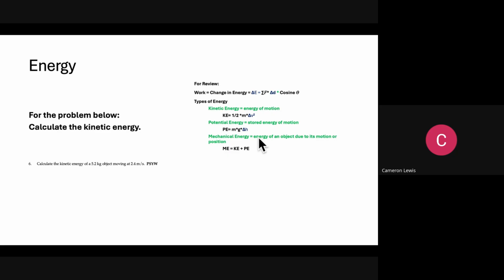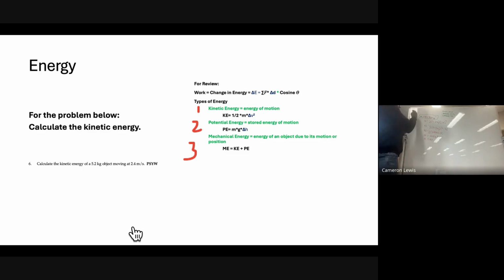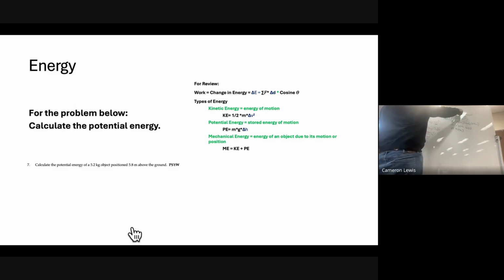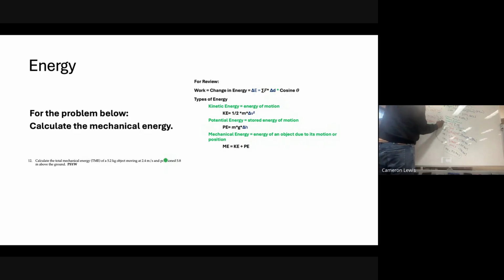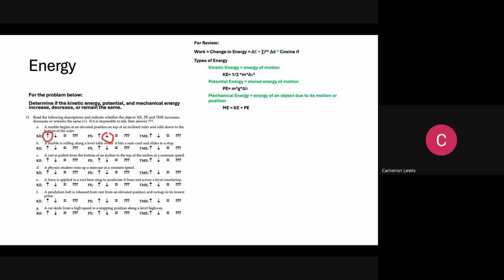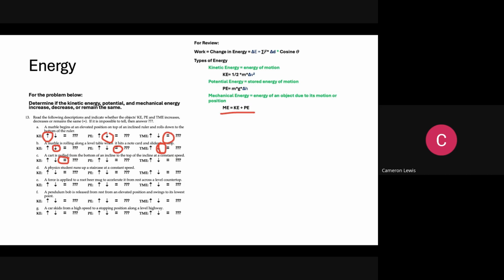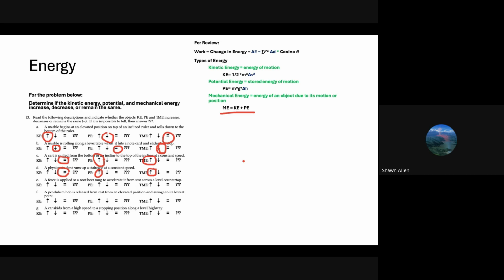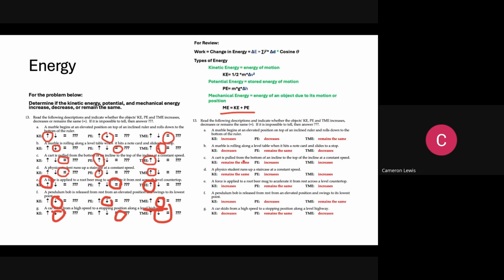Intro to College Physics I Spring 2026 04-27-26 Pt 2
Physics I
Attachments Physics I Physics I - 2026/04/27 17:42 EDT - Recording
Meeting records Recording 2 Recording

Summary
Physics session defined power, work, and mechanical energy via collaborative problem solving and conceptual scenarios.

Defining Power and Work
The group established power as the rate of work done over time. Analysis of mass and speed variations revealed that equivalent work does not always equate to equal power outputs.

Energy Forms and Calculation
The session detailed calculations for kinetic and potential energy. Mechanical energy was defined as the sum of these two forms, illustrating how they fluctuate within a system.

Energy Conservation Scenarios
Participants analyzed energy changes during various motions like marble rolling and incline movement. Concepts of conservation were confirmed as mechanical energy fluctuates or stays constant based on system constraints.